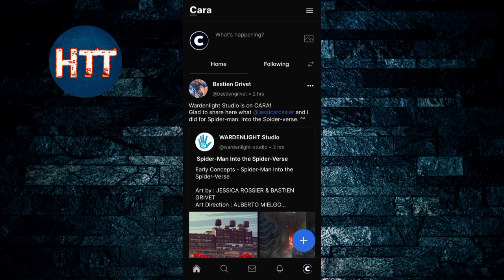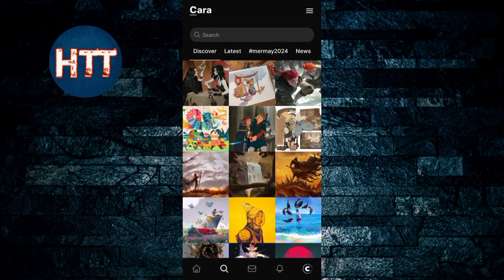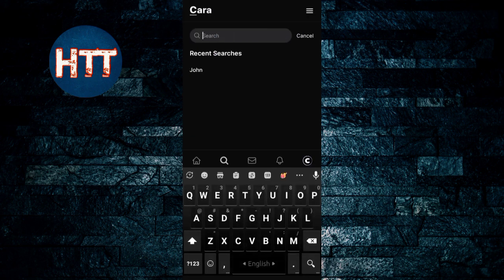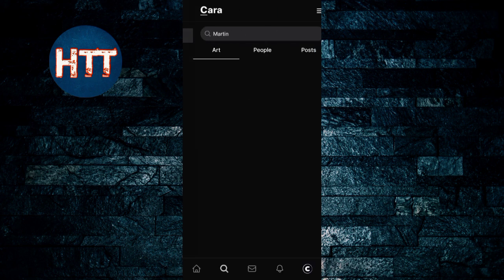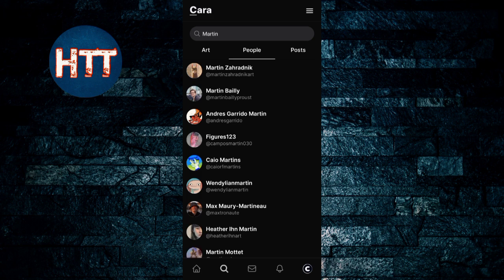How To Find People On Cara App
In this video, I will teach you How To Find People On Cara App. Enjoy It :)

👉 Cara: Art & Social App Install Guide | How To Download Cara Art & Social App
👉 Cara: Art and Social New App